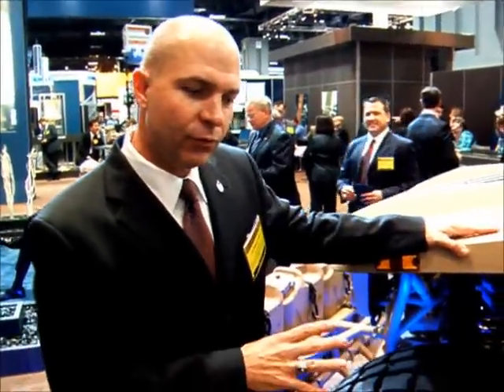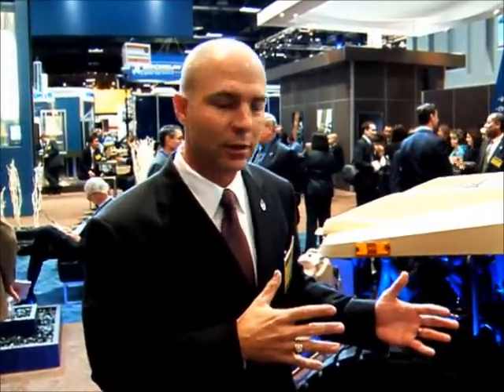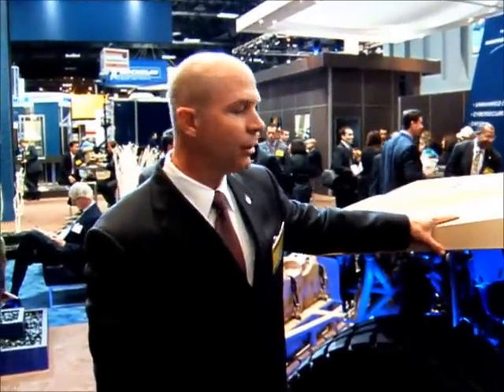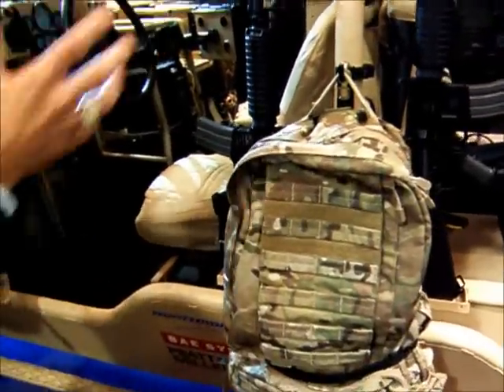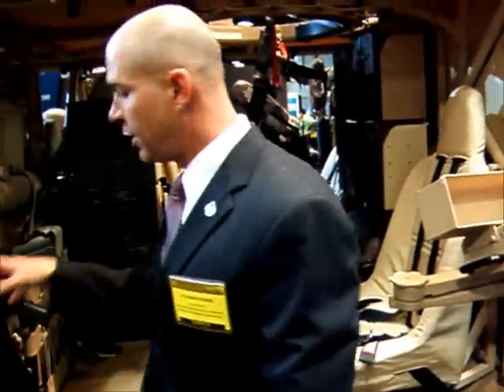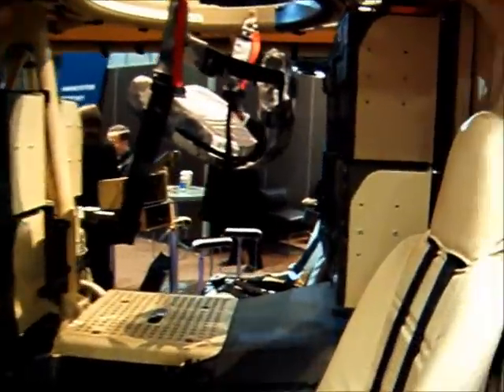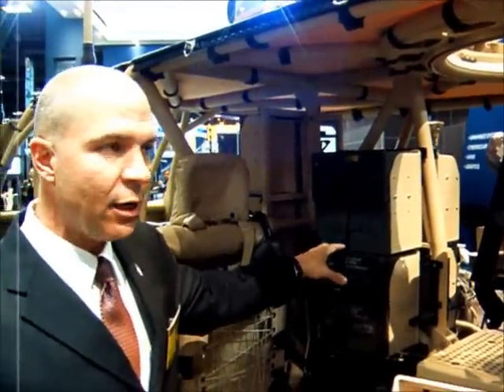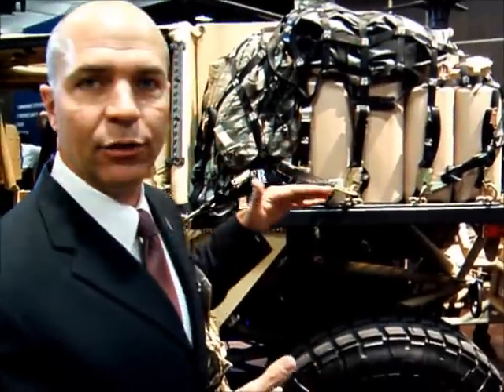The MAV L Part 1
Northrop Grumman's Frank Sturek provides an overview of the new MAV-L, designed for special forces-style operations around the world ...